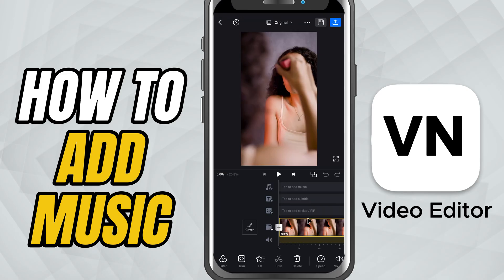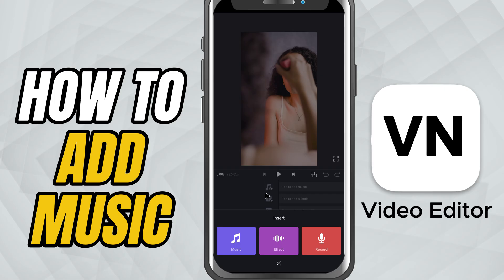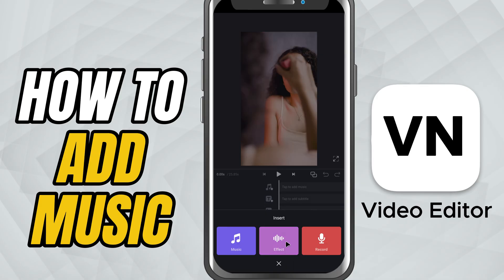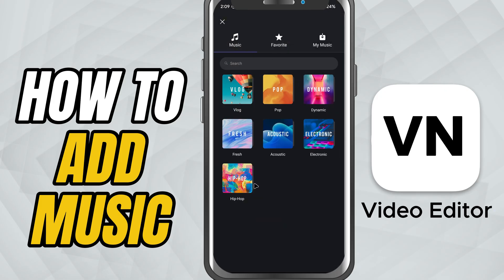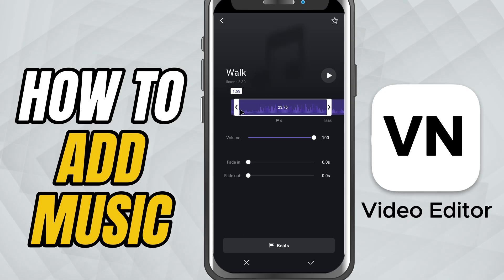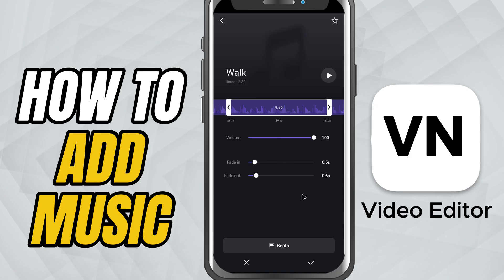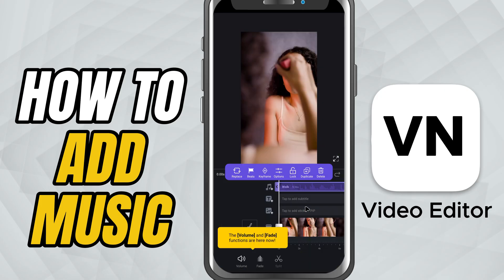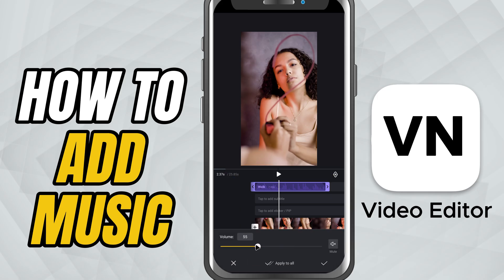How to Add Music in VN Video Editor Mobile - Lesson 05 VN Video Editor Tutorial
In this tutorial, you'll learn how to add background music to your videos in VN Video Editor. Whether you want to trim a specific portion of a song, adjust volume, or apply smooth fade in and fade out effects, VN makes it super simple. Perfect for YouTube, Reels, or any video project!

Steps to Apply the Effect:

Open your project or create a new one by tapping the “+” icon.

Select a video and tap Next to enter the editing interface.

Tap on the Music layer (🎵 icon) below the timeline.

Choose from: Music, Sound effects, or Recordings.

Tap on any track to preview it, then tap the download arrow if needed.

Once selected, you'll enter the editing screen for the track.

Here you can:

Choose a specific part of the track to use.

Adjust the Volume slider to set the audio level.

Enable Fade In and Fade Out options for smooth transitions.

Tap the checkmark to confirm and add it to your timeline.

The audio now appears as a green layer below your video in the Music track.

You can tap and drag to reposition it or trim it by dragging the edges.